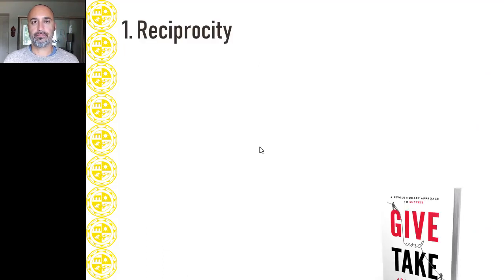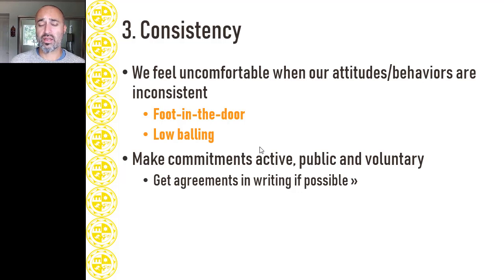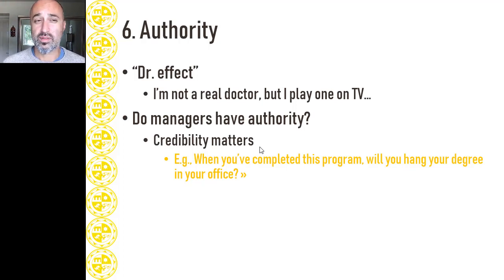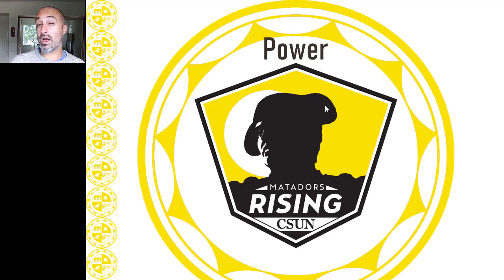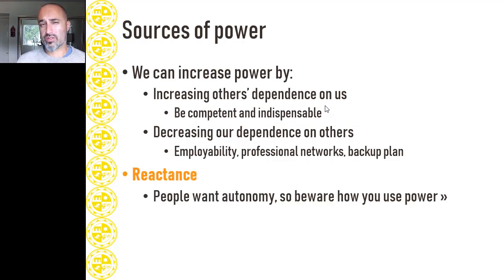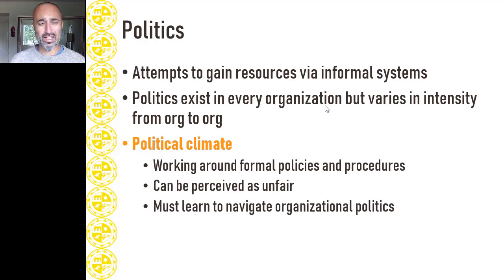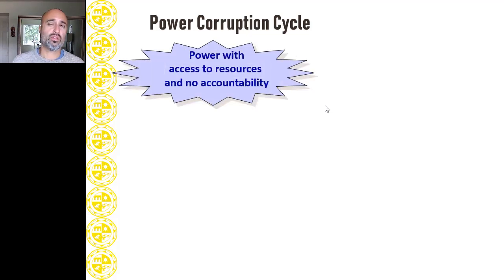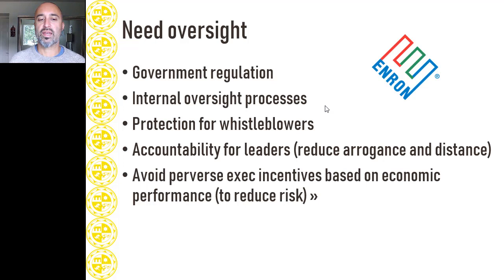9 Power and Influence